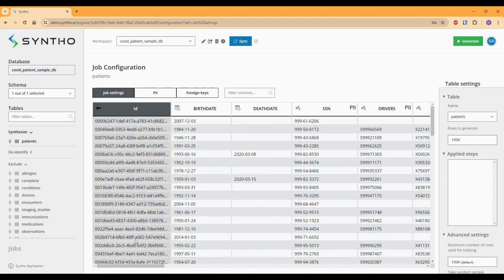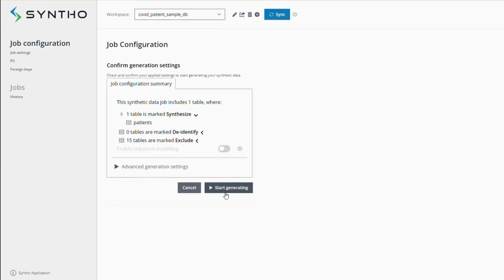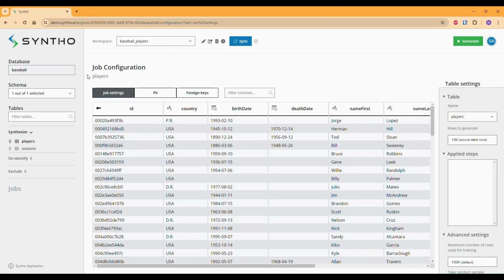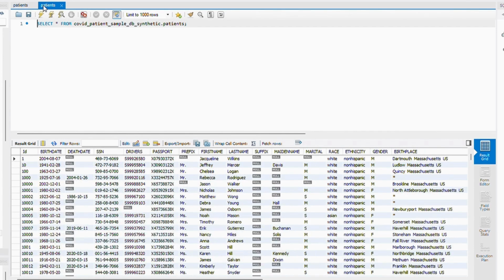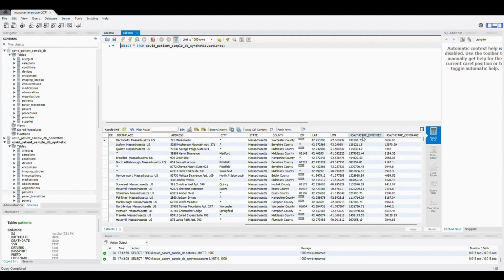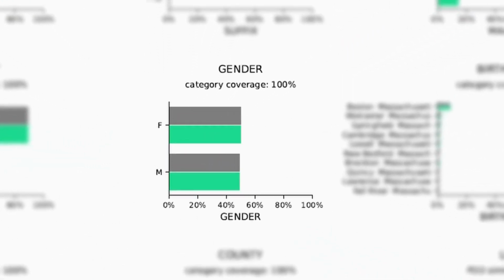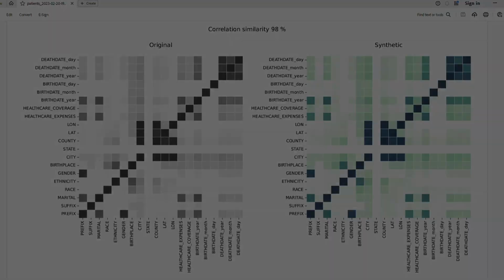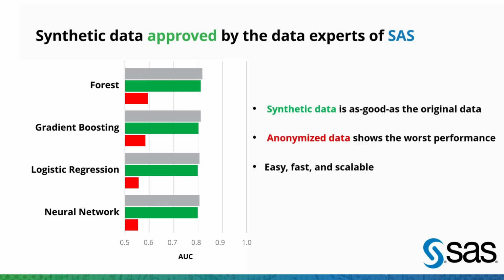Syntho Demo: Part 2 - AI-Generated Synthetic Data for Analytics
This video showcases one of Syntho's solutions: AI-Generated Synthetic Data, which empowers you to gain faster access to high-quality data

0:00 AI-generated data for analytics
1:04 Upsampling
1:57 Sequence model-time series
2:43 Synthetic data vs real data
4:03 QA report
5:54 SAS evaluation